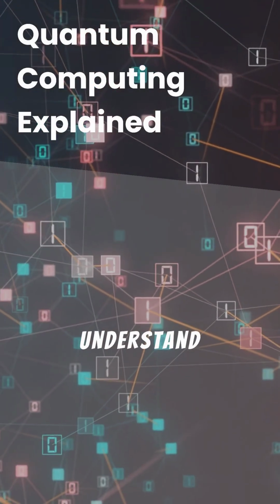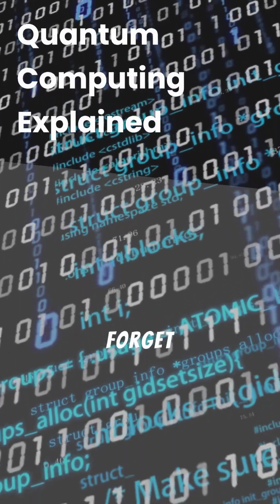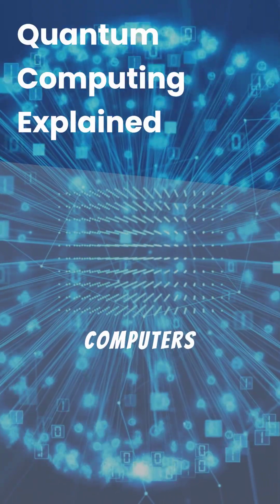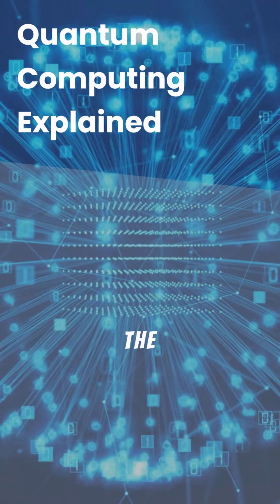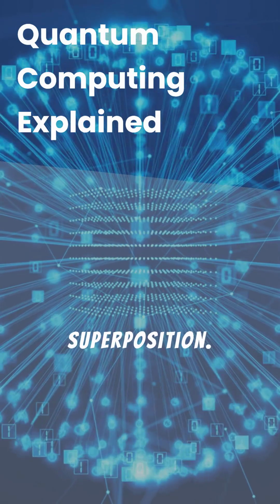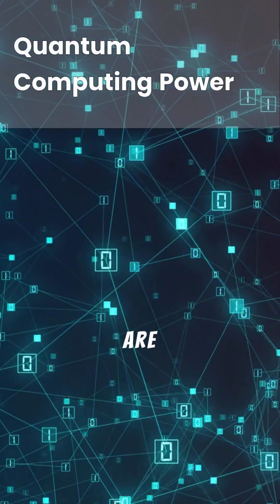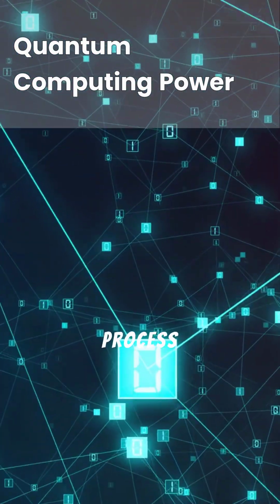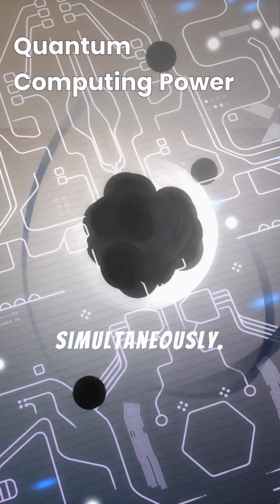1 Minute Facts - Quantum Computing